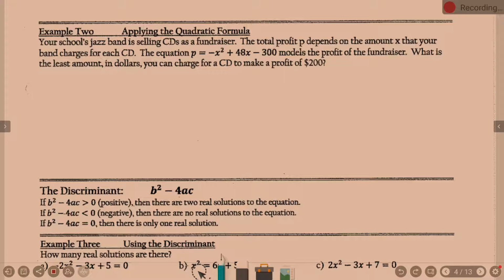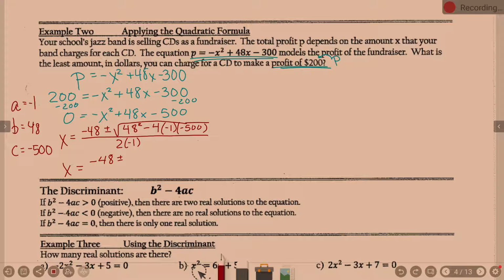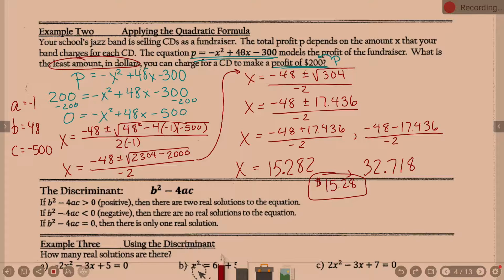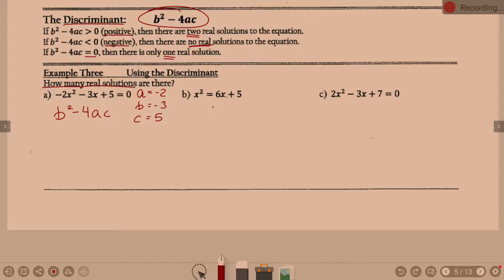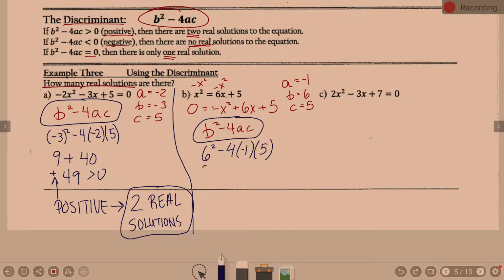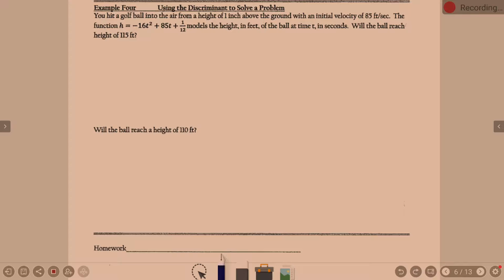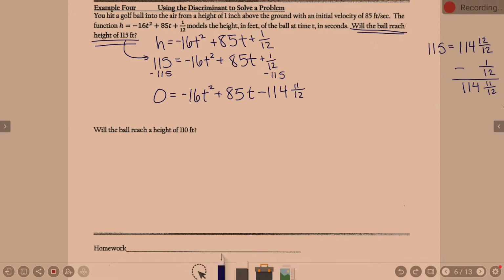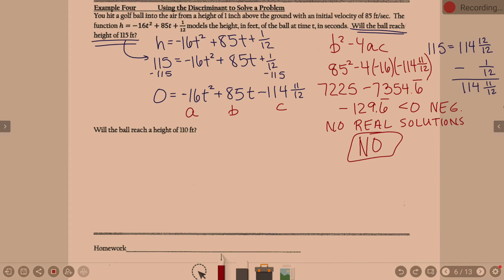Lesson 4 7 Day 2